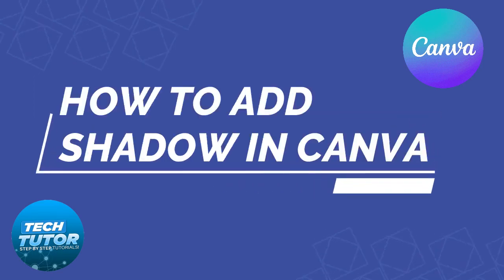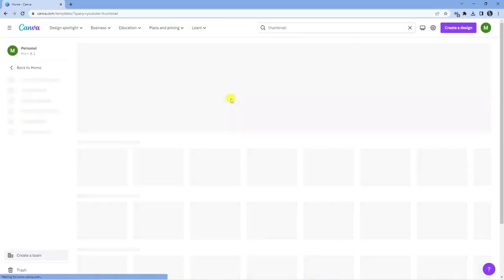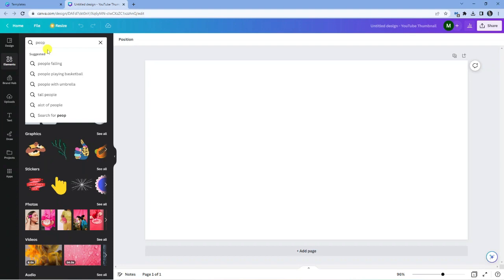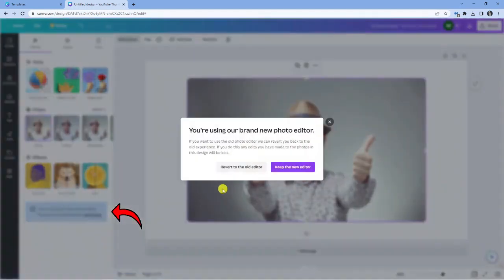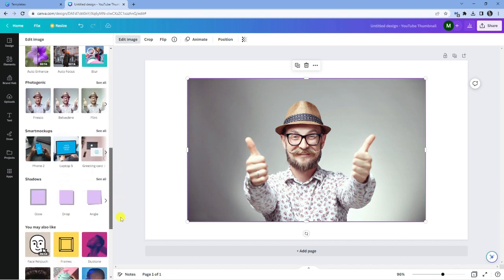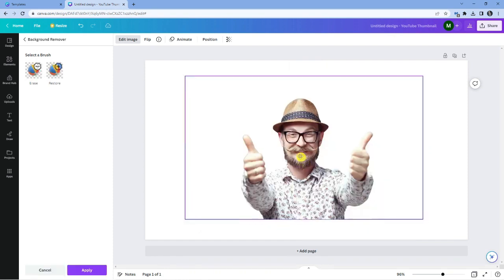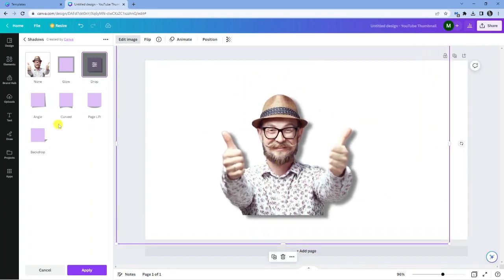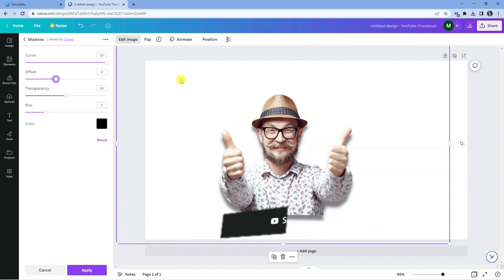How To Add Shadow In Canva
In today's video we look at How To Add Shadow In Canva

Want to add a little depth to your Canva designs? Shadows are a great way to make your designs stand out and add dimension. In this video, we'll show you how to add shadow in Canva in just a few simple steps.

Whether you're designing social media graphics, presentations, or any other type of visual content, adding shadow can take your designs to the next level. Let's get started!

 ✨Recommended VPN: ✨

Thanks!